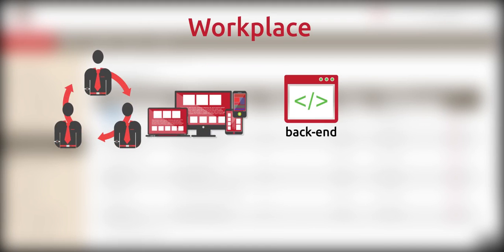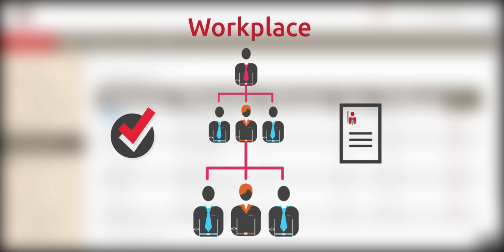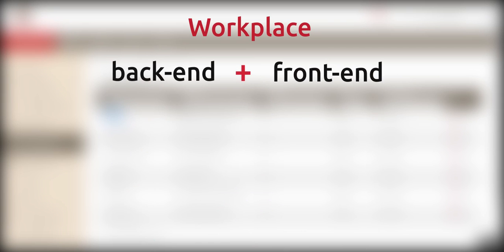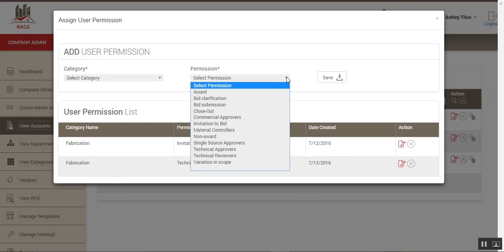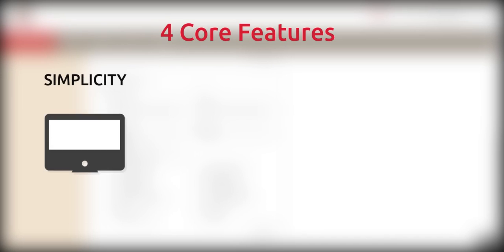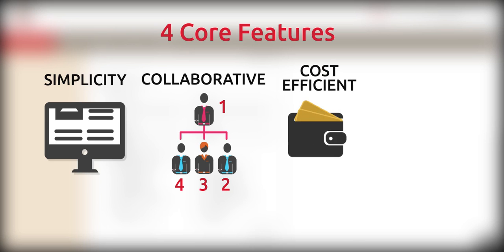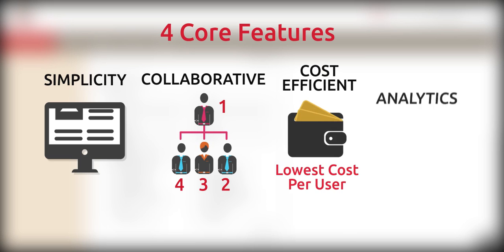Company Admin Guide - Back-end Usage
#1 Introduction to the RFQ Process